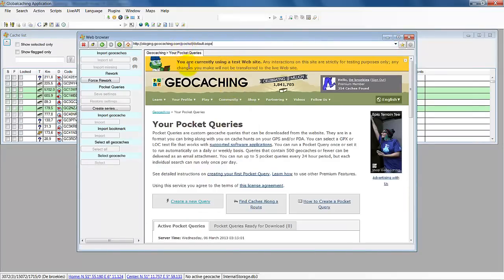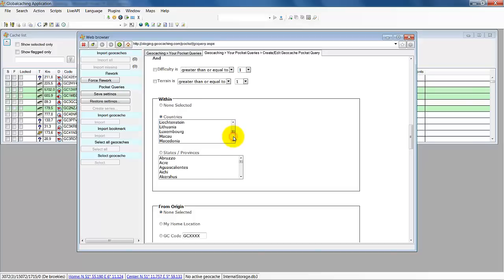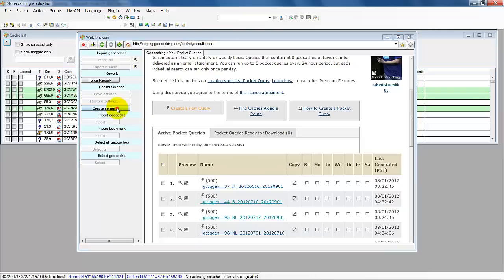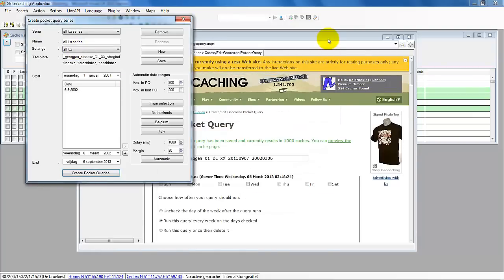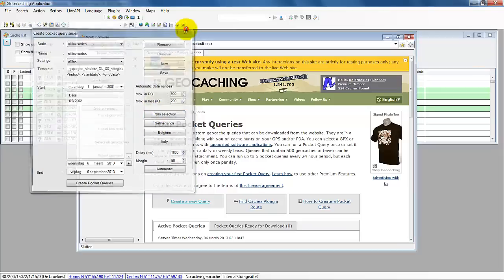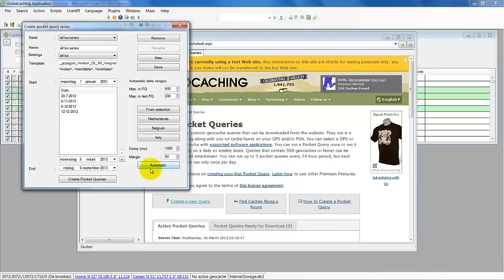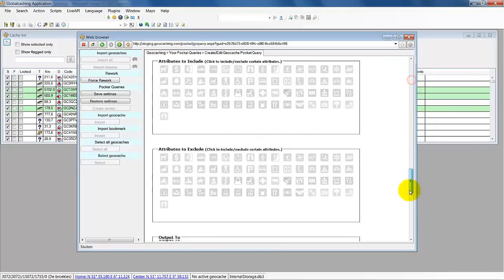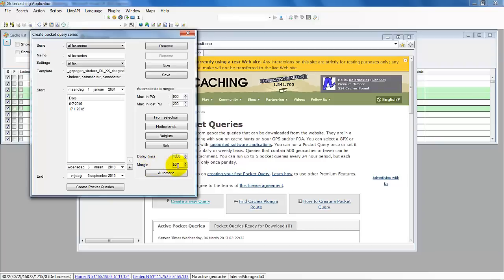GAPP, Pocket Queries support in browser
Demo of the Pocket Queries scripts of the internal browser within GAPP